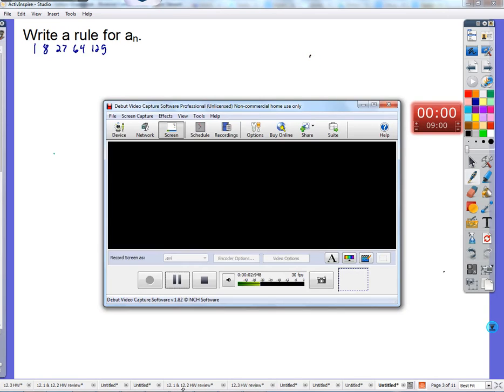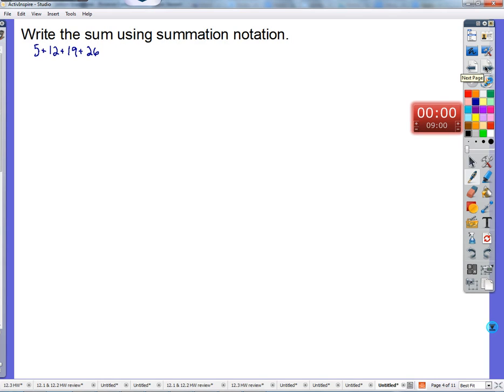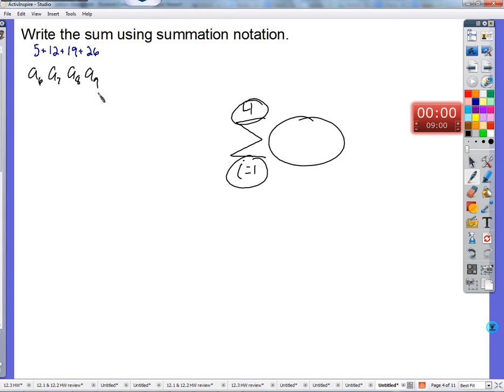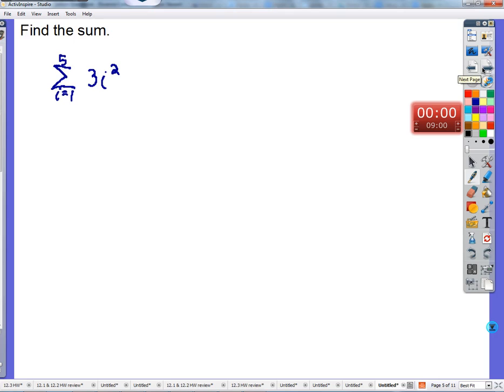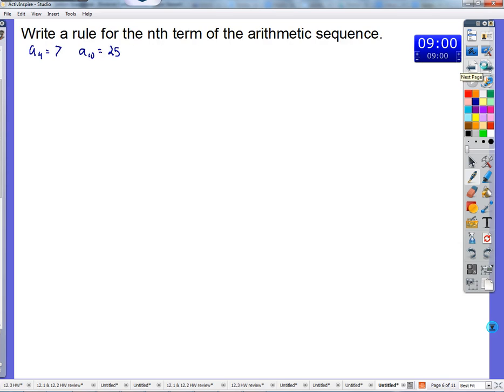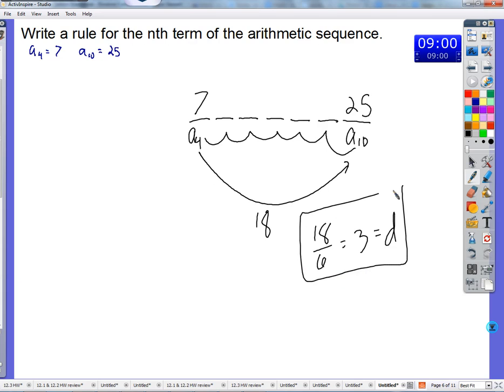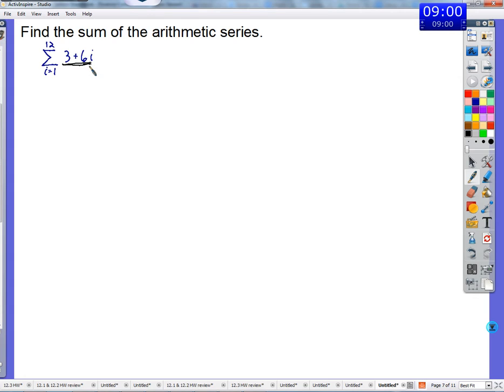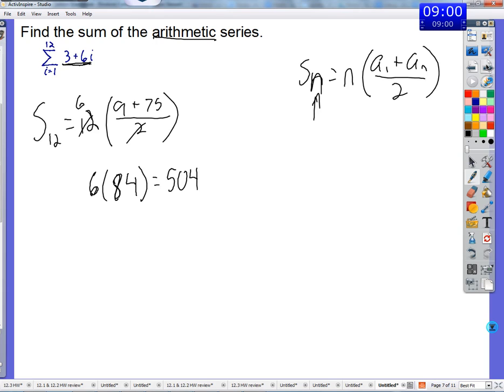Period 4: 12.3 HW quiz